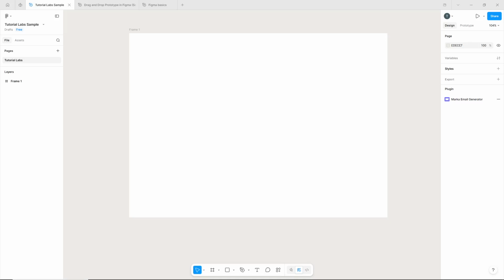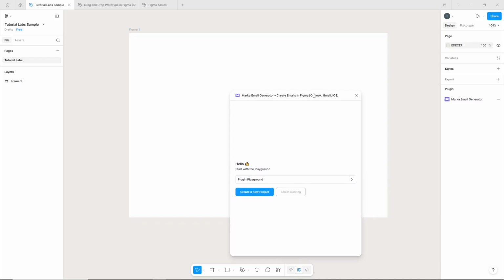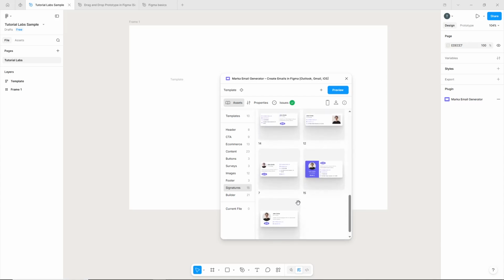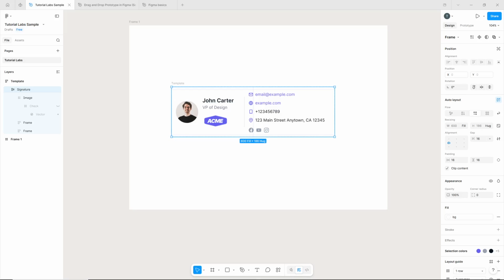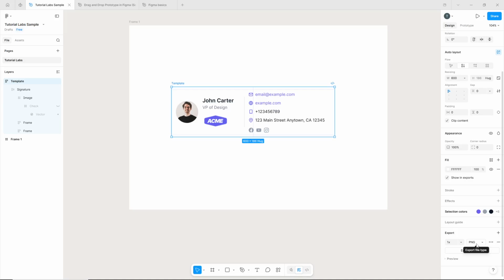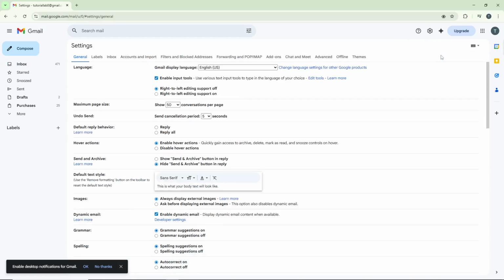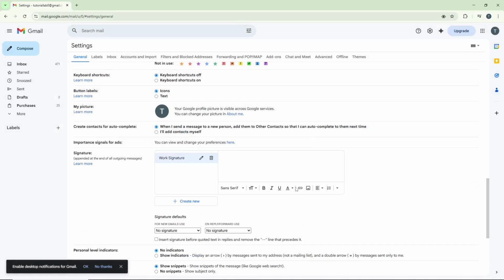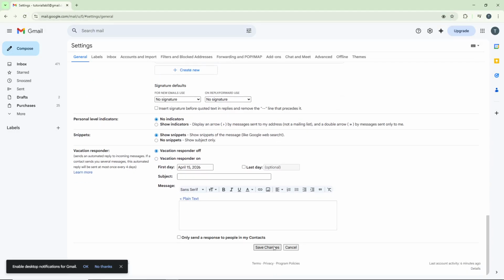How To Export Email Signature From Figma To Gmail (Tutorial 2026)